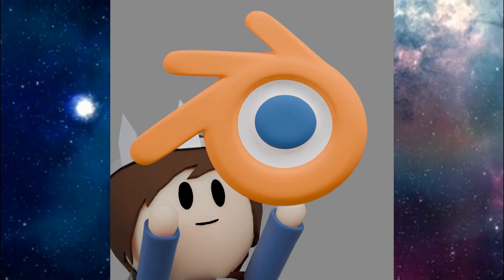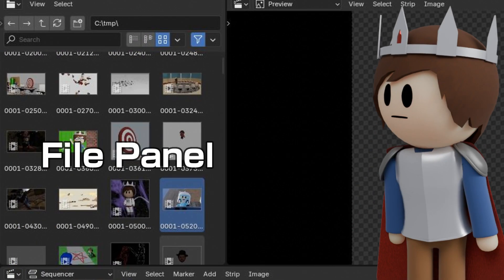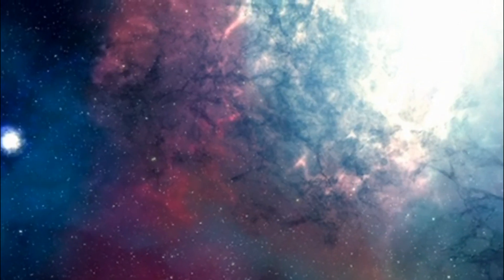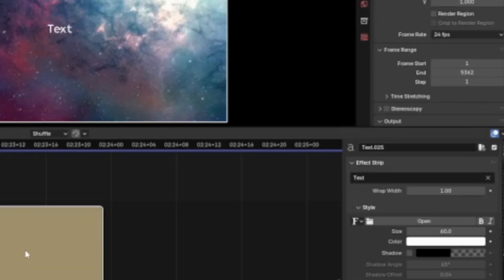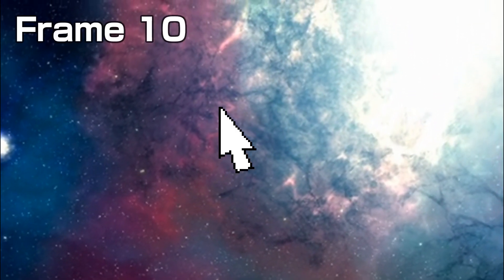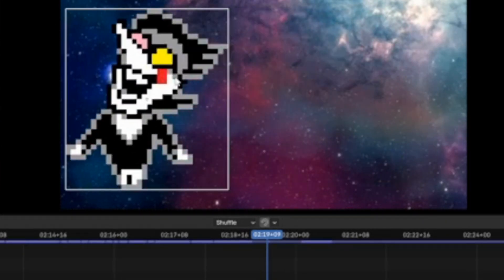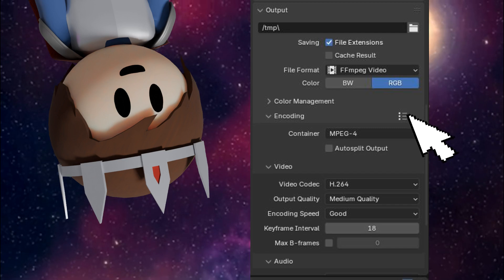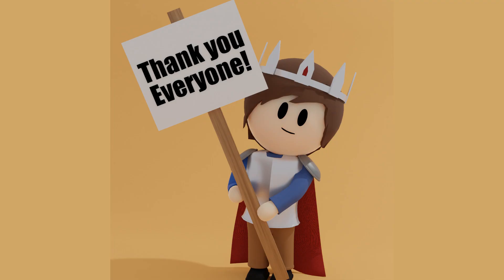How to Edit Videos in BLENDER (Video Editing Tutorial)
Here's another Blender tutorial, I hope this one can help everyone make some quality posts. If you make something with this, be sure to show it to me so I can see it